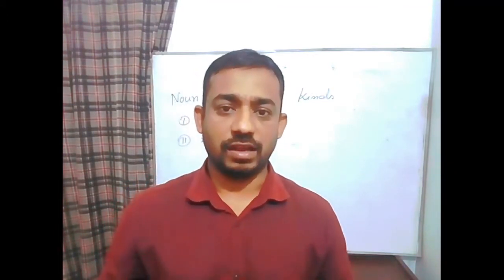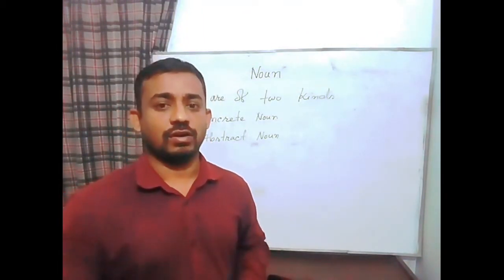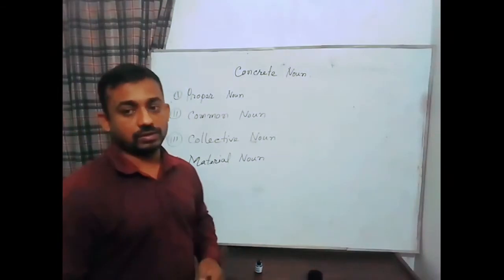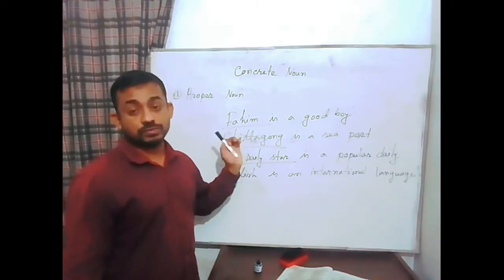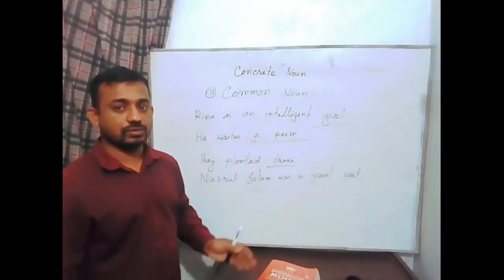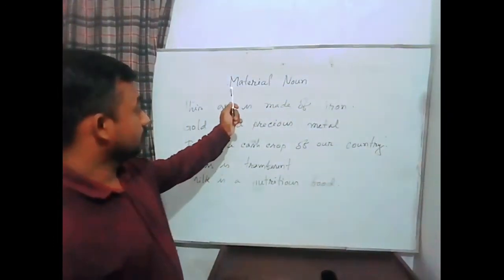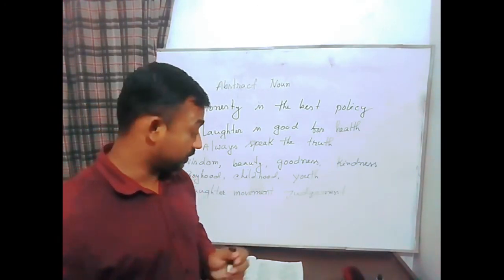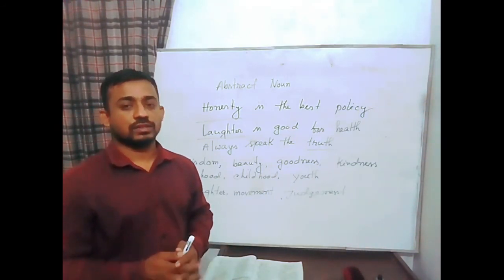Class: XI (Alim), Subject: English Second Paper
Noun